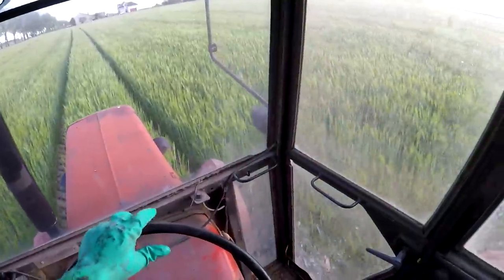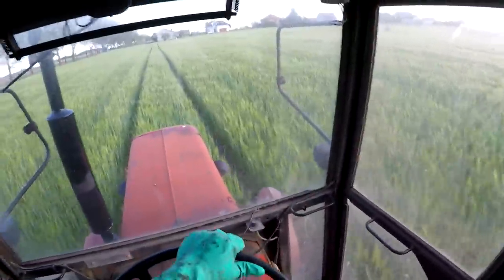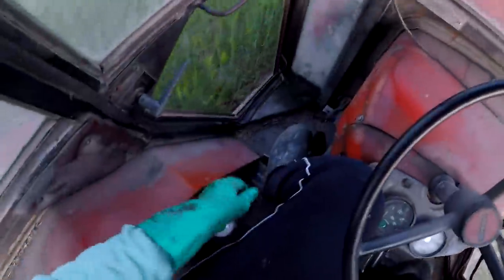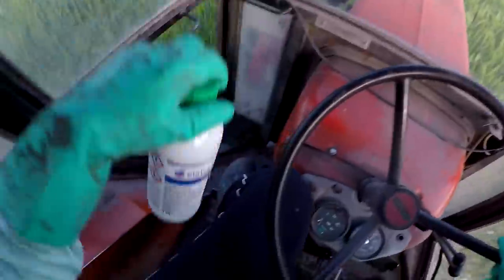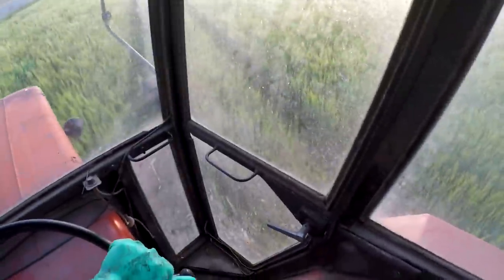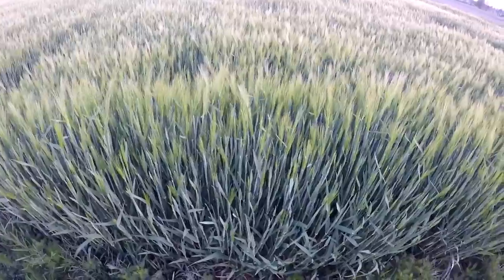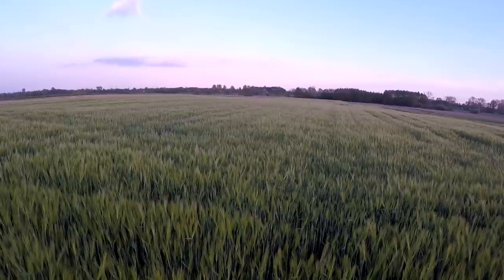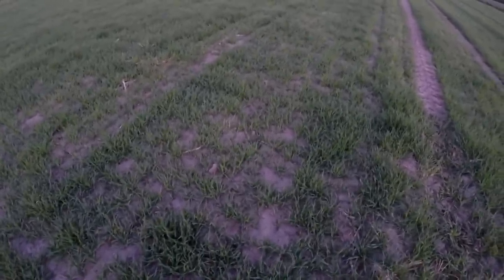Jęczmień Już Wykłoszony! *Szok* 🌾 Ogromna Różnica [Relacja Z Kabiny] Zabieg T2 ✔ SyngentaChallenge#7